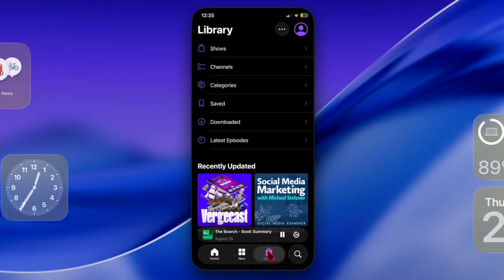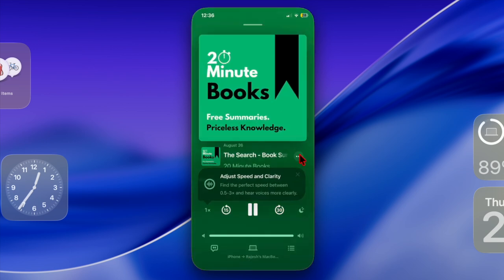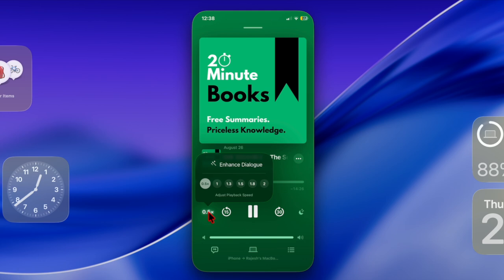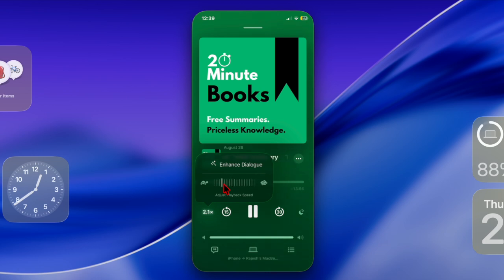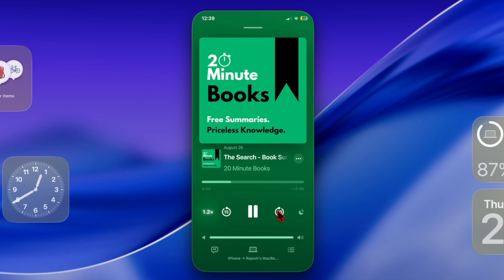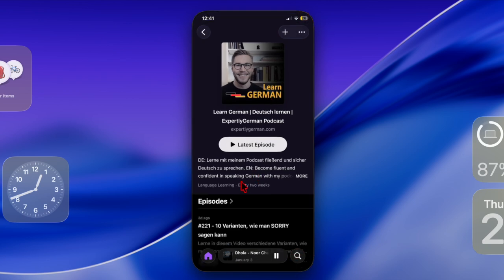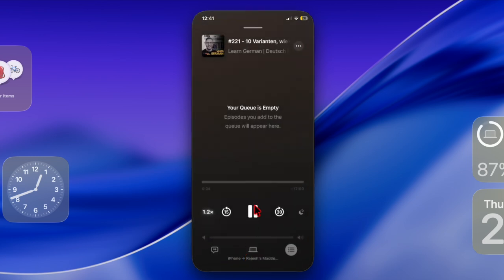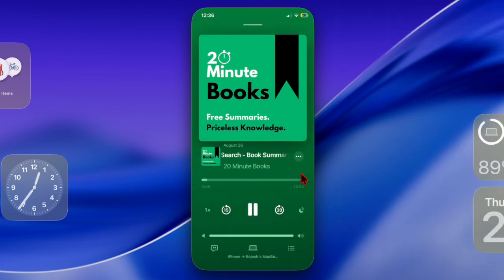How to Adjust Podcast Playback Speeds in iOS 26 on iPhone and iPad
With iOS 26, Apple has finally improved the Podcasts app by adding more precise playback speed controls on iPhone and iPad. In this video, we’ll show you how to adjust podcast playback speeds to match your listening preference. Whether you want to slow down for clarity or speed up to save time, the new fine-tuned speed options give you more flexibility than ever. Watch as we guide you step by step on how to use this feature and make your podcast experience smarter and more efficient.